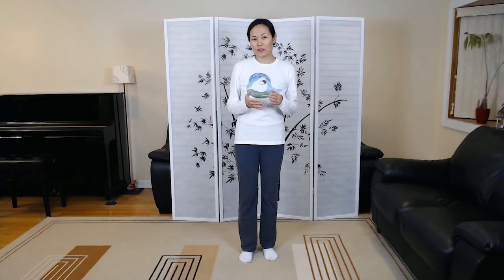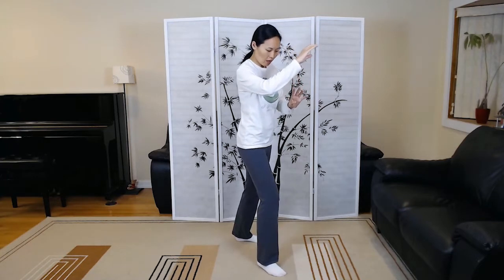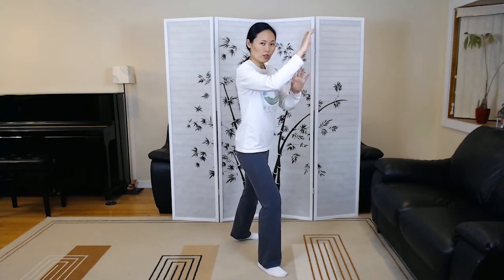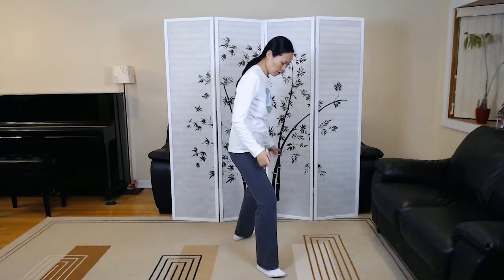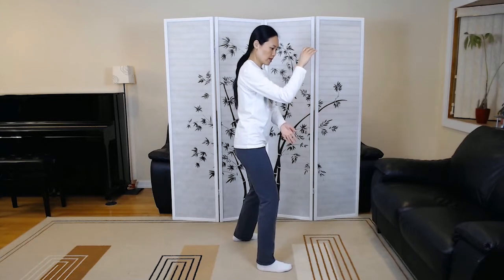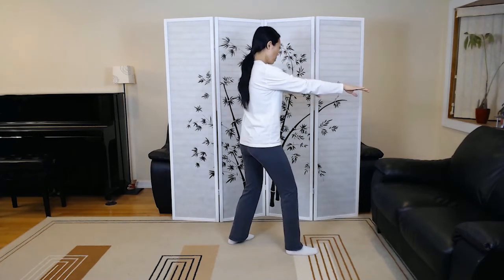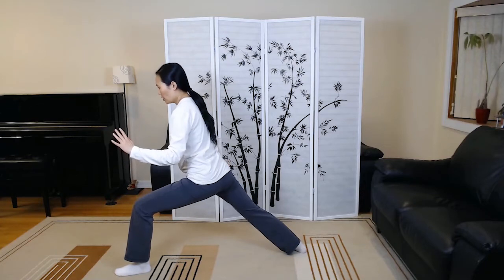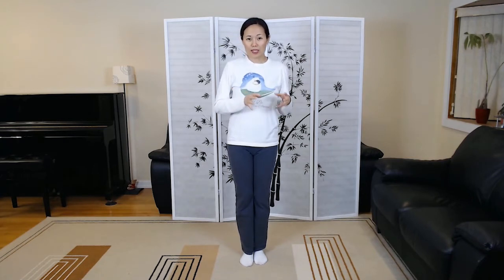Tai Chi Yang Style 37, Seq. 29 & 30 Grasp the Sparrow's Tail & Descending Single Whip in Back view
Back view of sequences 29 and 30 in the Yang Style 37 Short Form Tai Chi.

0:00 Intro
0:38 29. Grasp the Sparrow's Tail
1:33 Seq. 29 variation for tight hips
2:32 30-1. Single Whip
2:42 30-2. Snake Creeps Down
3:17 Closing

Filming Equipment:
💻 USB to 3.5mm Audio Jack Adapter for Laptop